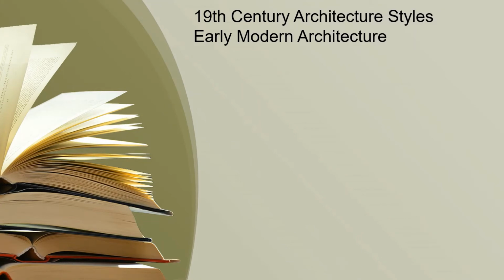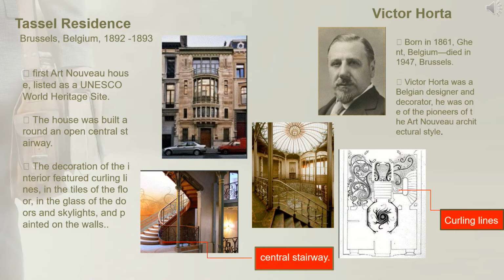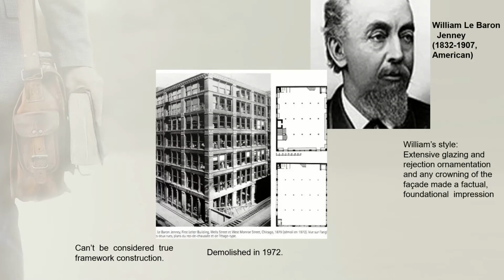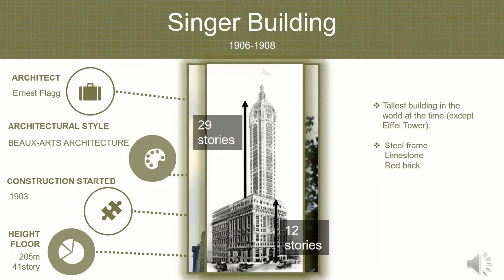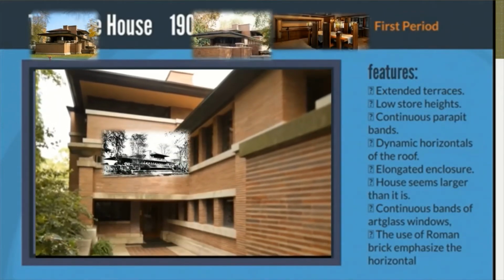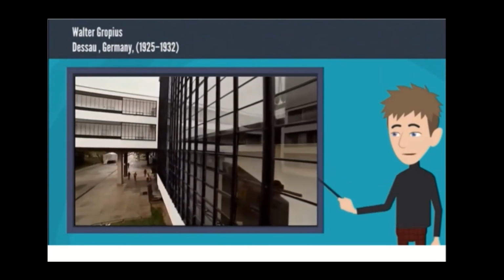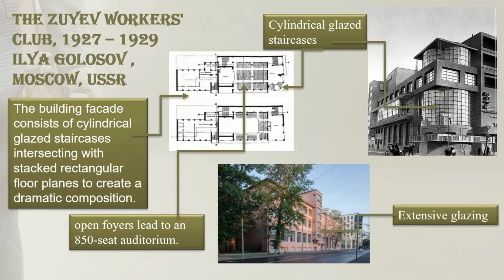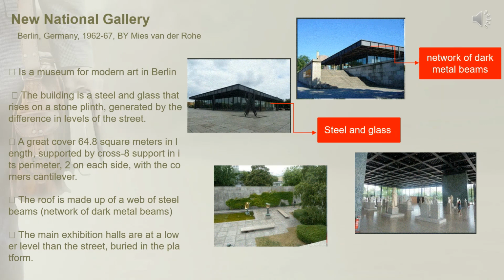History Of Architecture from 1760 until 1960s | تاريخ العمارة من 1760 الى 1960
Topics covered are the most important buildings and Architects in the period from 1760 until the 1960s:-
19th Century | Early Modern Architecture
Art Nouveau
Chicago School
New York Skyscrapers
Frank Lloyd Wright
Modernism 1910 - the 1930s
Late Modernism from 1940s-the 1960s